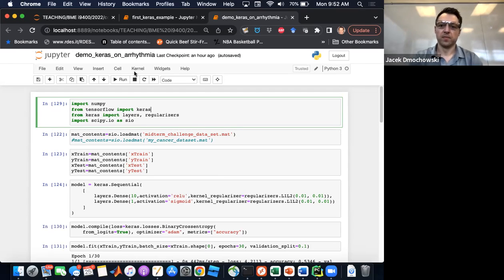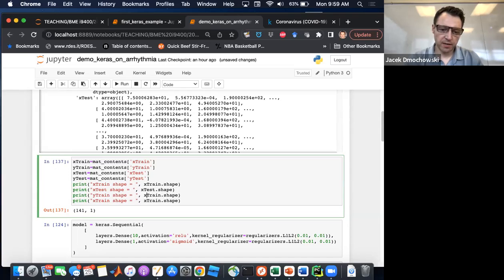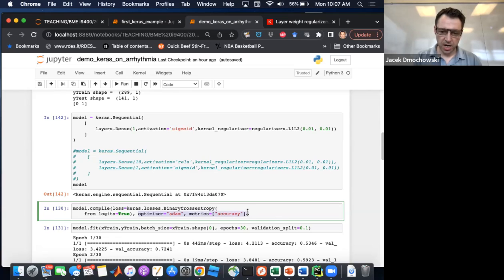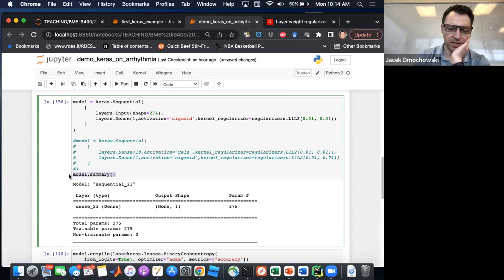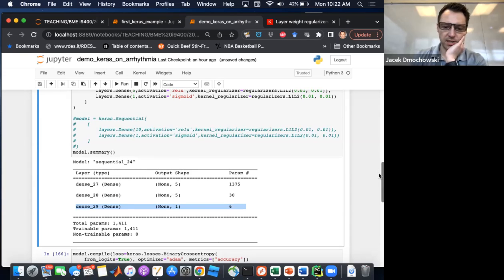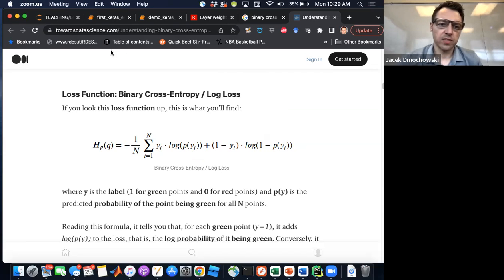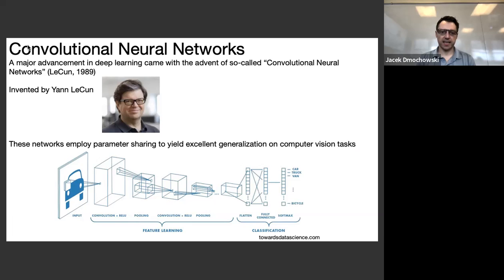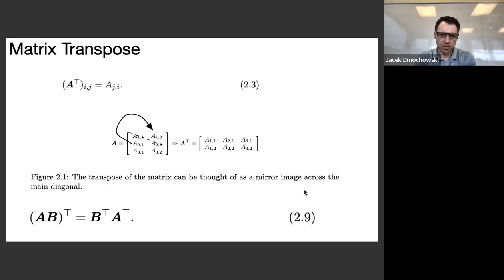Demonstrating a simple fully-connected model in Keras